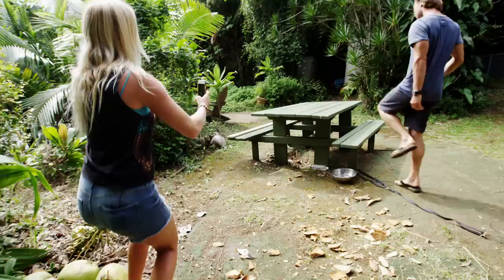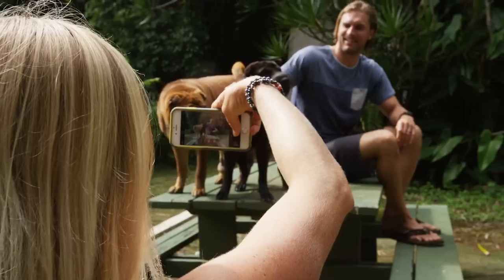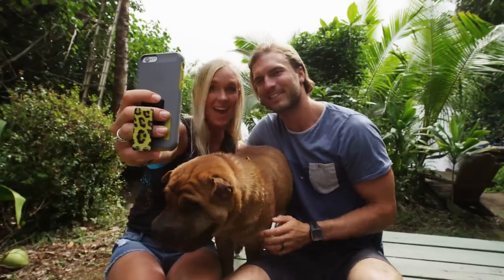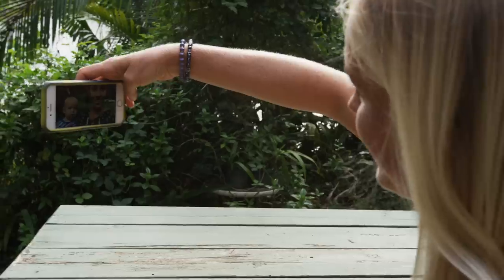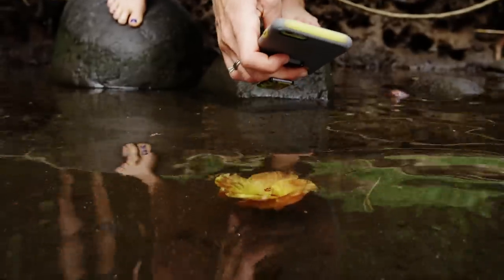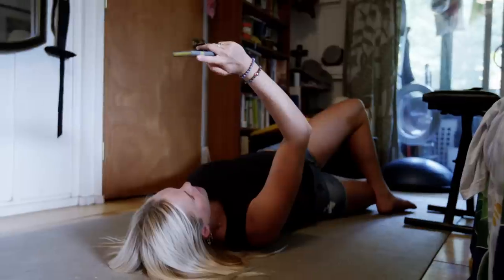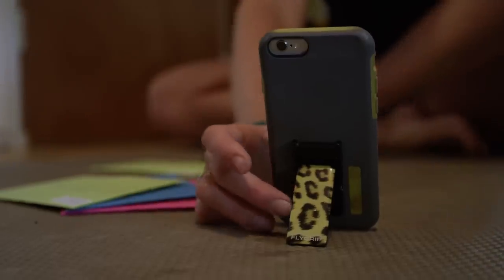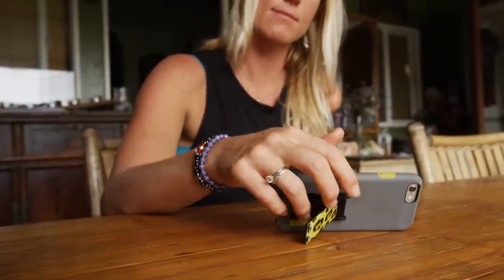The Best Smart Phone Accessory: FlyGrip by Bethany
Bethany has partnered with FlyGrip to design a collection of Hawaii, Surf, and Beach inspired FlyGrips! In this video, Bethany shares how she loves this nifty phone accessory. It's useful in so many ways, watch to learn more!

FlyGrip is an accessory for smart phones and tablets that will help you not only hold your device securely, but relieve the strain on your wrists. It allows you to click on all parts of your phone with one hand, is great for picture taking, and works great as a kickstand in both orientations.

Video Filmed & Edited by: Aaron Lieber